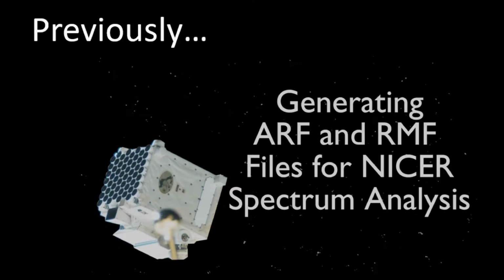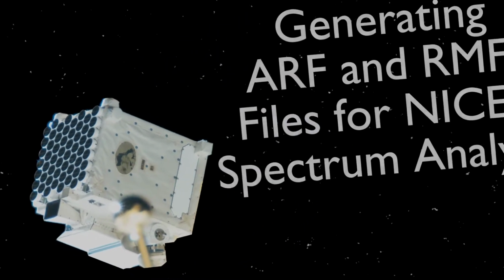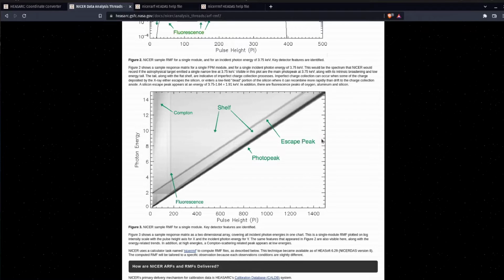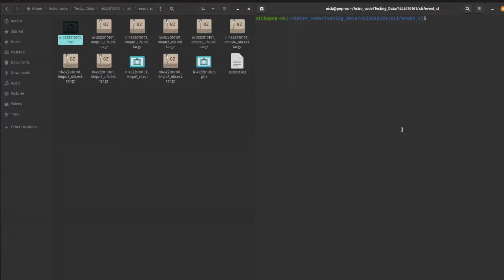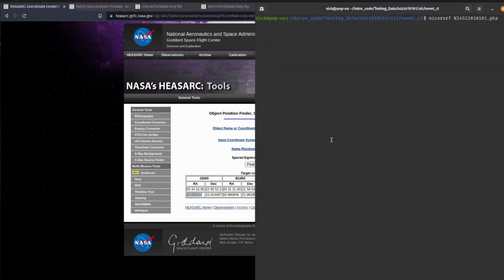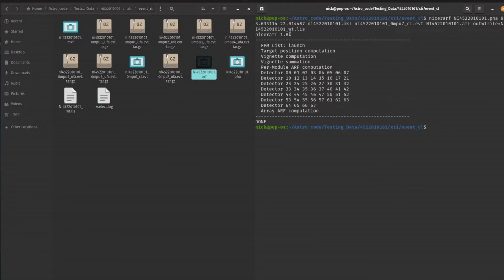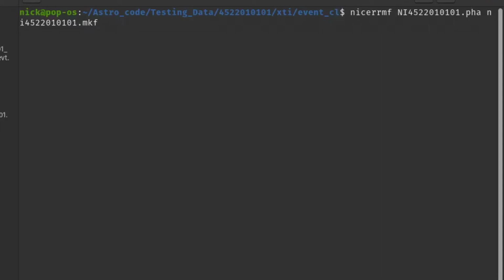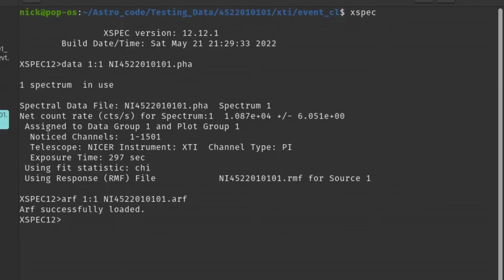Generating arf and rmf files for Spectrum Analysis of NICER data in Xspec Part 2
In this video we continue the discussion of generating arf and rmf files for spectrum analysis of NICER data in Xspec from the following video:

This video serves as a continuation of the previously linked video, to clear up any potential confusion as it pertains to the generating of arf and rmf files for spectrum analysis of NICER data in Xspec.

A great primary source for understanding he generation of arf and rmf files for spectrum analysis of NICER data in Xspec can be found in the NICER data analysis threads: